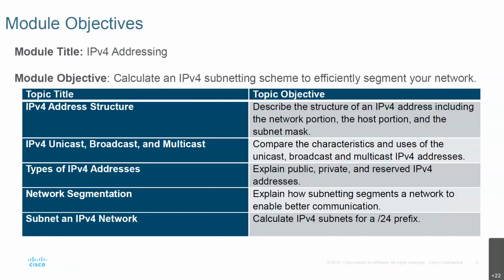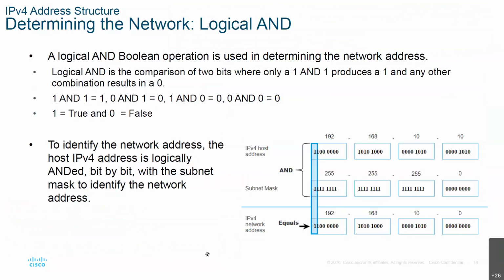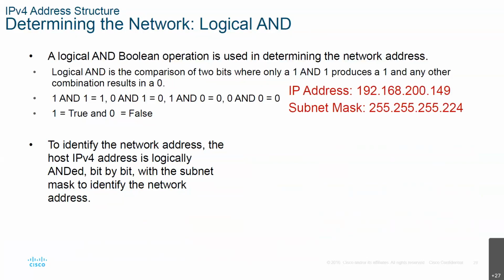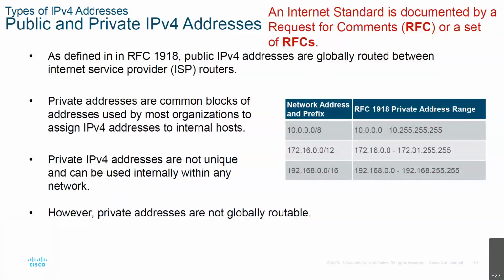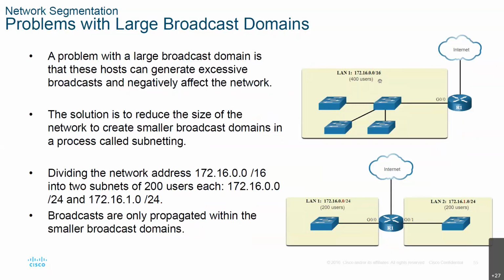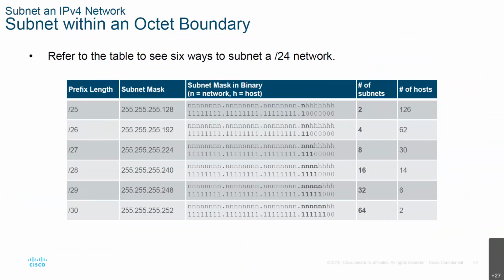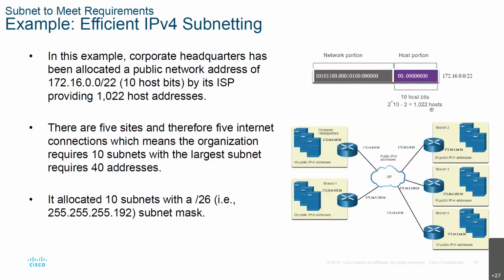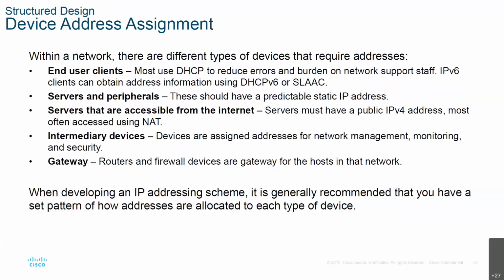CCNA-1-Lab-11 - DC&NM - Lab Sessions - Module 11 - IPv4 - 2020 - Sem 2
CCNA-1-Lab-11 - CMPE2000 - Data Communication & Network Management - Cisco CCNA-1 (Introduction to Networks) Lab Sessions - Module 11 - IPv4 - 2020 - Sem 2 - Curtin Malaysia.

Module Topics include:
1.IPv4 Address Structure.
2.IPv4 Unicast, Broadcast, and Multicast.
3.Types of IPv4 Addresses.
4.Network Segmentation.
5.Subnet an IPv4 Network.